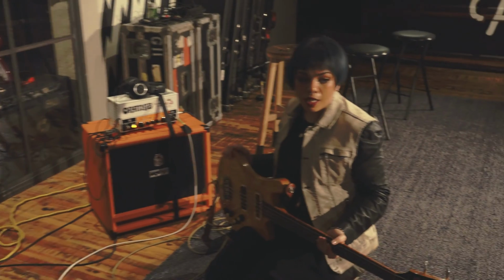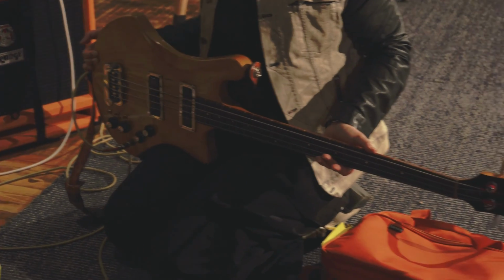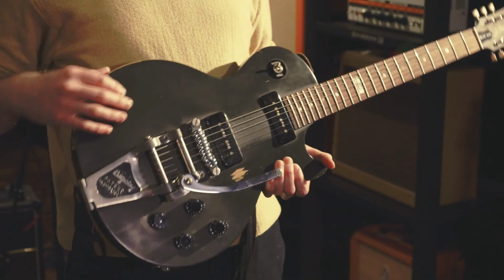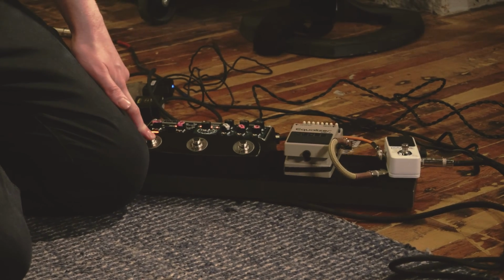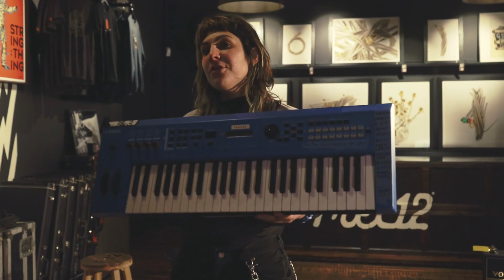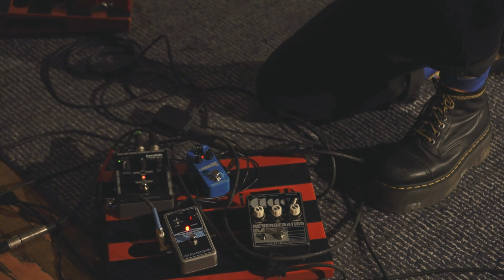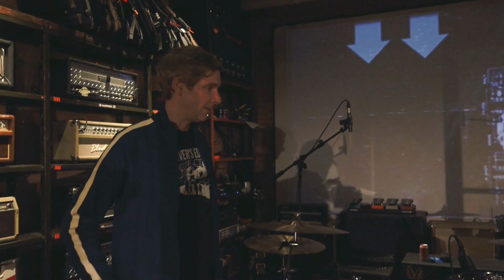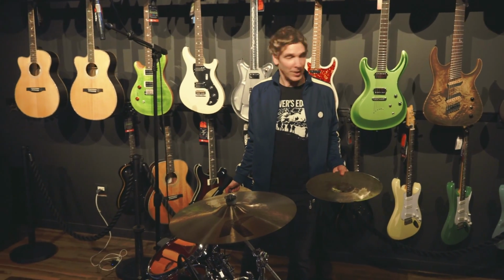Ganser – Band Gear [FRET12 Sessions]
We sat down with Ganser to talk guitar, bass, pedals, and the gear they chose for their FRET12 Session, recorded at our shop at Chicago’s Salt Shed.

💥 BAND GEAR
00:00 – Alicia Gaines (Bass, Vocals)
02:52 – Charlie Landsman (Guitars)
06:08 – Sophie Sputnik (Keys, Vocals)
09:52 – Brian Cundiff (Drums)

💥 FULL JOURNAL
Go backstage with us for Ganser’s FRET12 Session with behind-the-scenes photos, videos, interviews, and more

💥 ABOUT
Broadcasting from our shop at The Salt Shed, FRET12 Sessions invites musicians of all genres and styles to come in, perform, and share their work with the world.

The views and opinions expressed in artist interviews are those of the speakers and do not necessarily reflect the views or positions of FRET12 or associated entities.